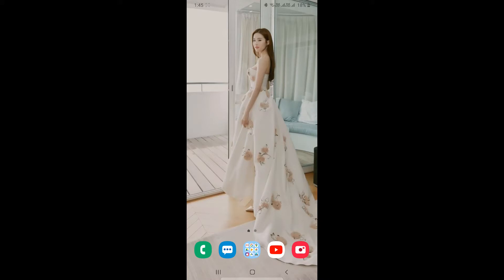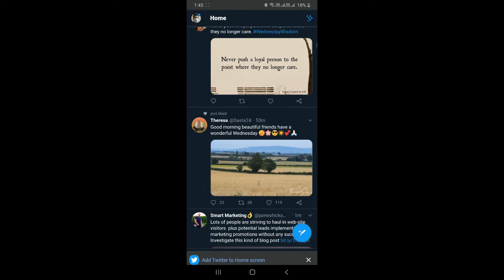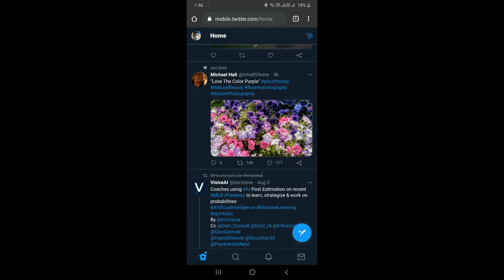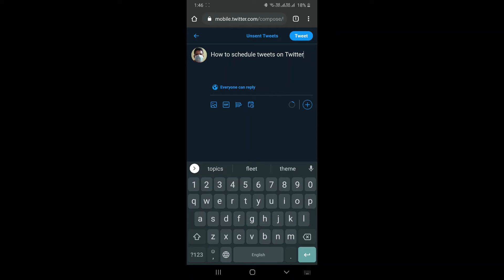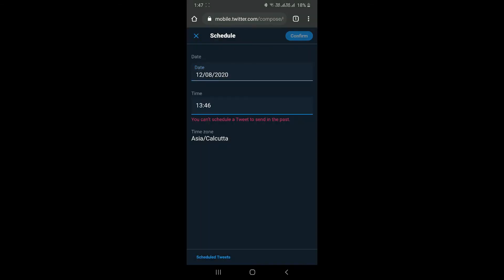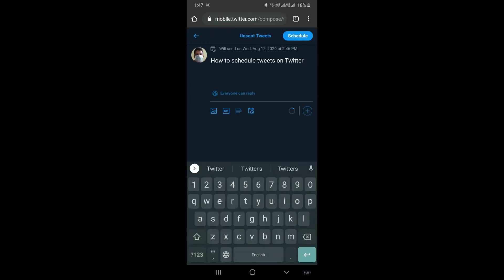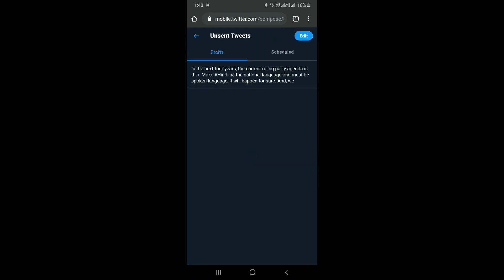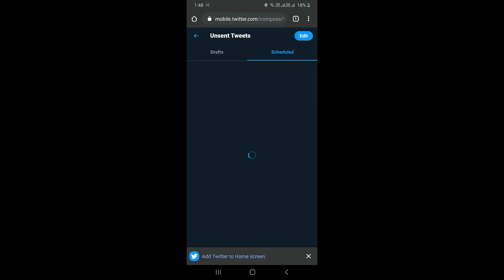How To Schedule Tweets On Twitter App Android Mobile Phones | Mobile Video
Learn how to schedule tweets on twitter app on your android or iOS mobile phone or desktop devices. Schedule your tweets easily for automated posting, Watch this video